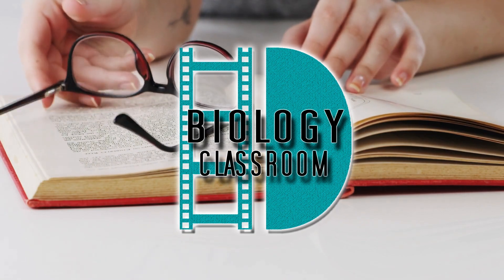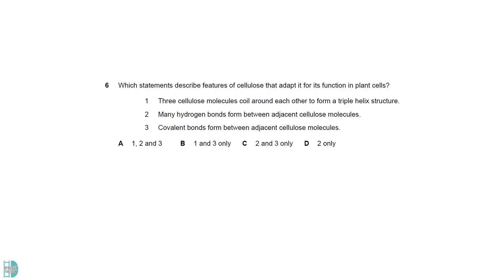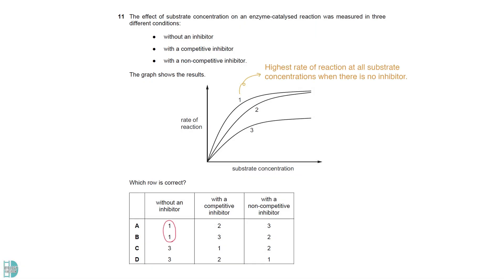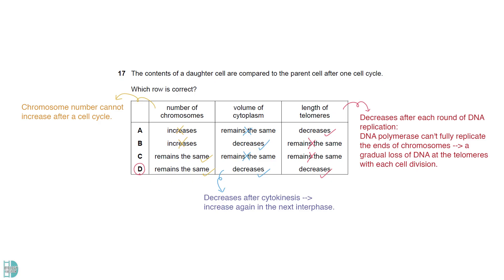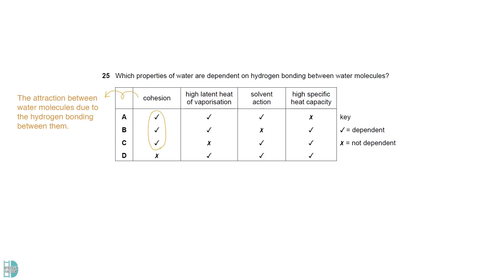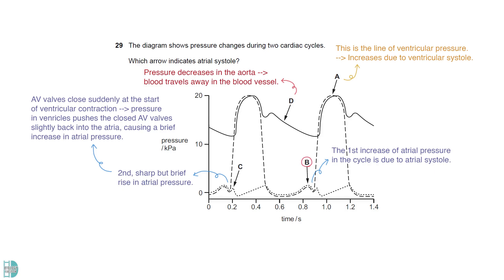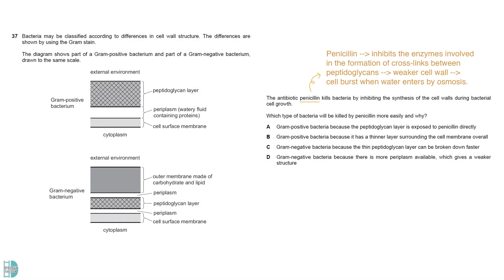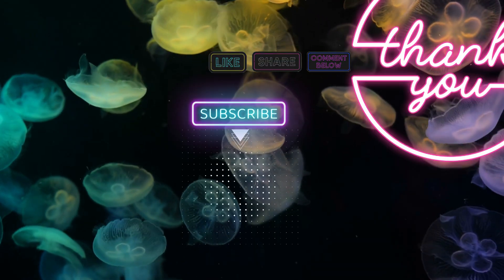A-Level Biology - PAPER 1 | May/June 2024 | Paper 13 | 9700/13/M/J/24 | EXPLAINED & SOLVED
Past Paper Discussion:
Paper 1 | May/June 2024 | Paper 13
Codes: 9700/13/S24 or 9700/13/M/J/24

Master the CAIE A-Level Biology Paper 1 in just 16 minutes — complete solutions, examiner tips, and time-saving strategies to help you score higher!